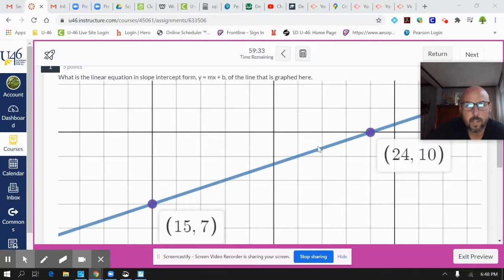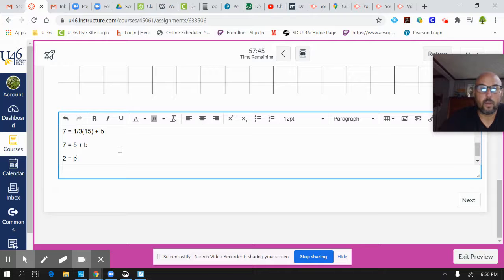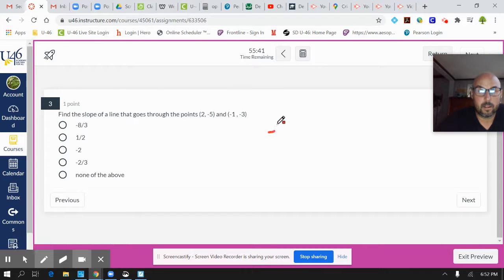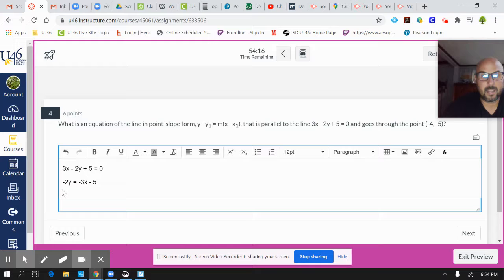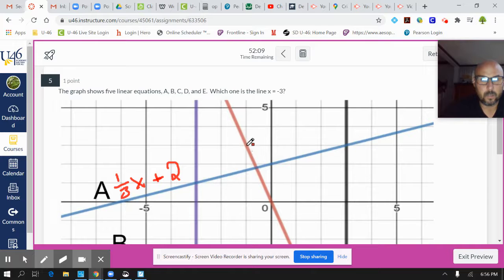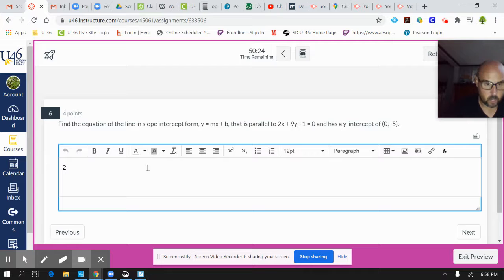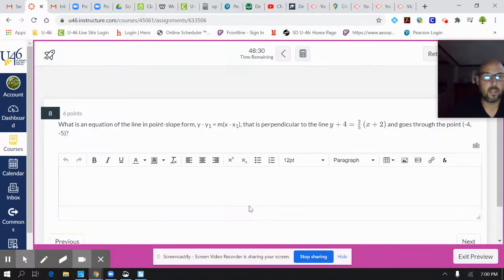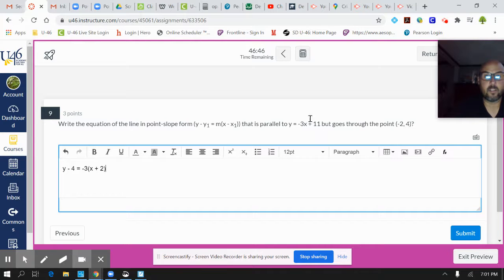STEM Quiz 2 solutions